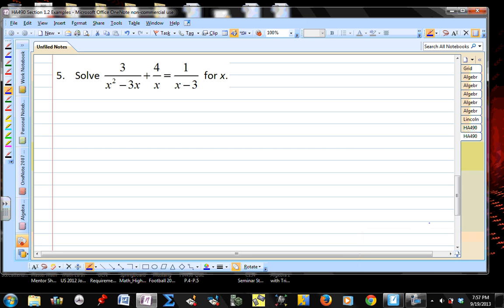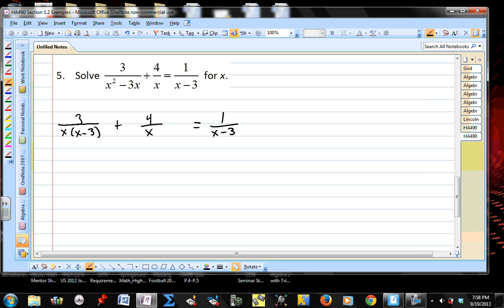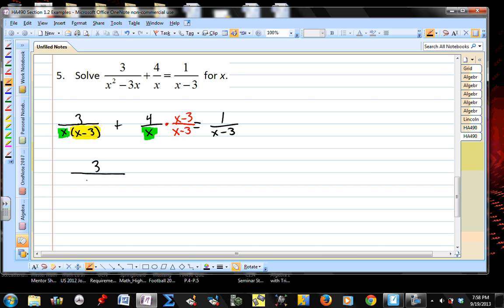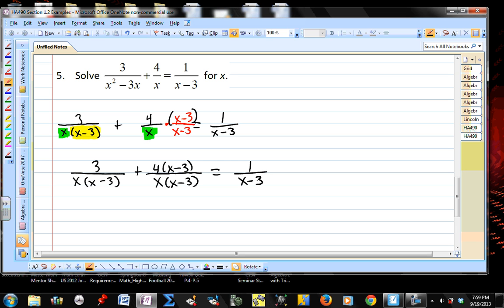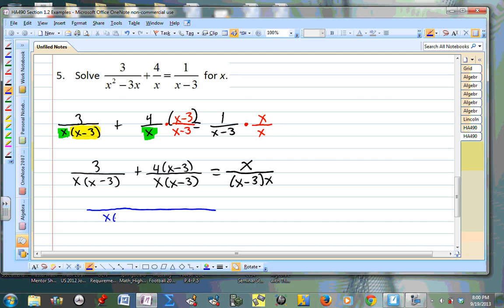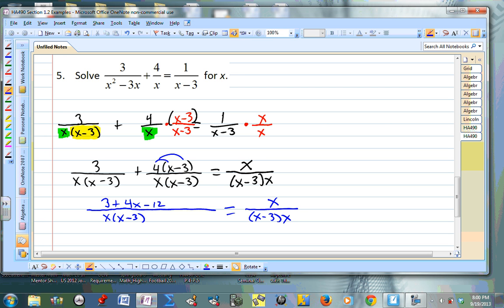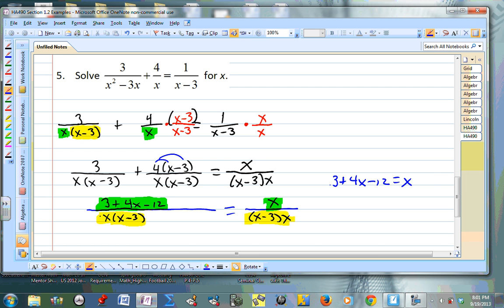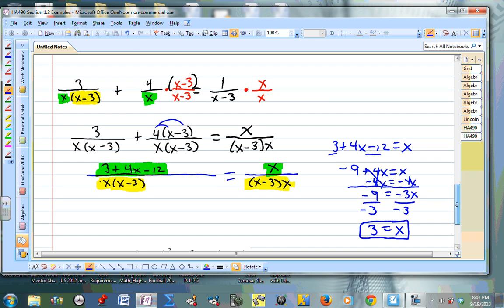HA490 Section 1 2 Example 5